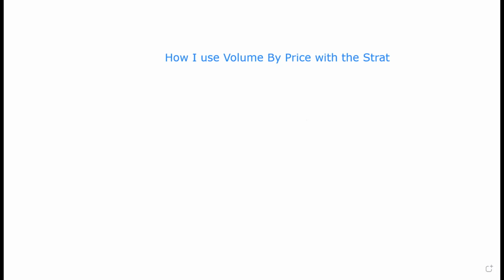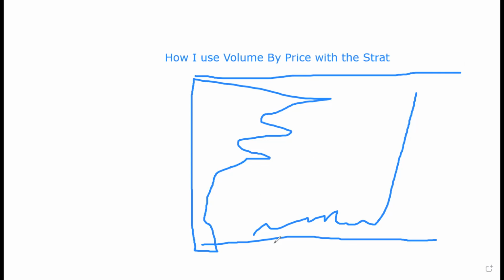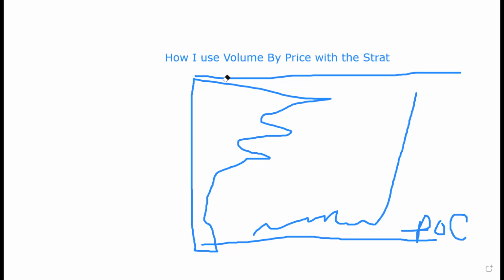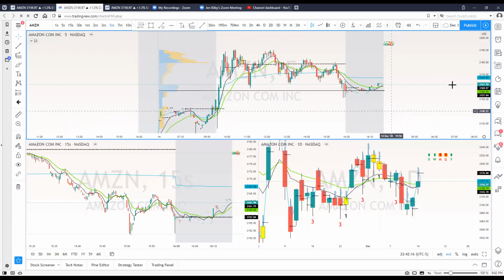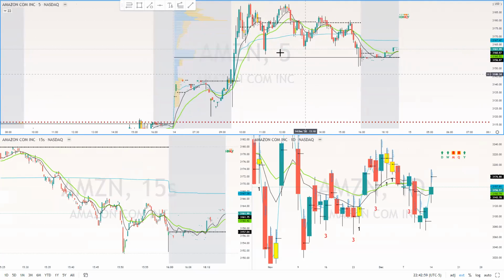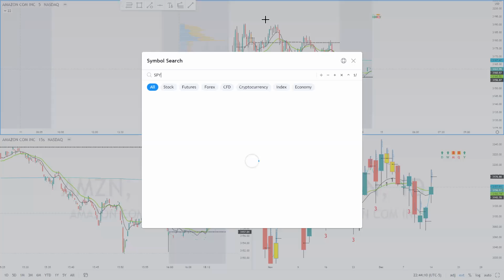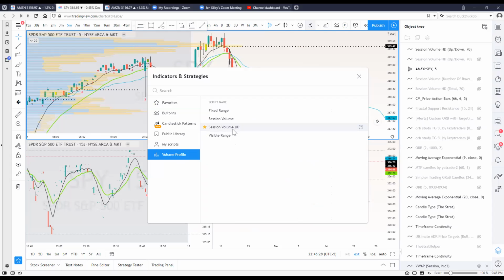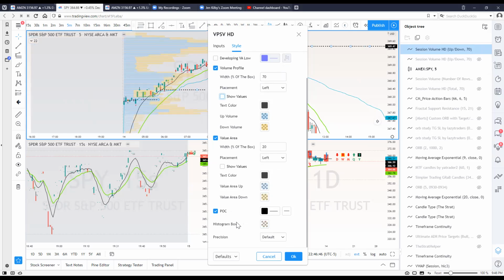10 minute explanation of Volume by Price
This quick video will give you an overview of how Volume By Price can give you an edge trading the STRAT